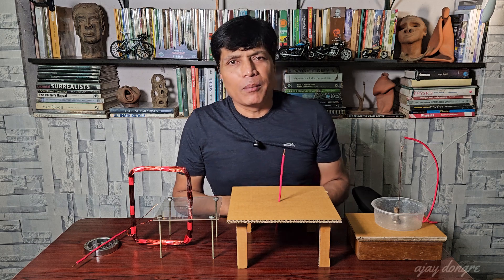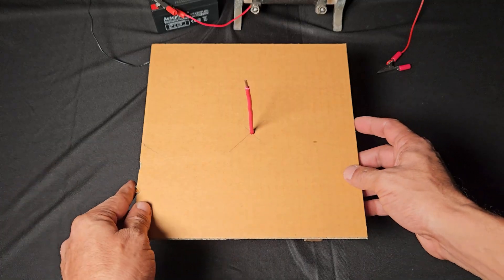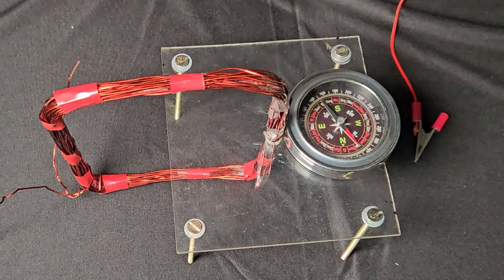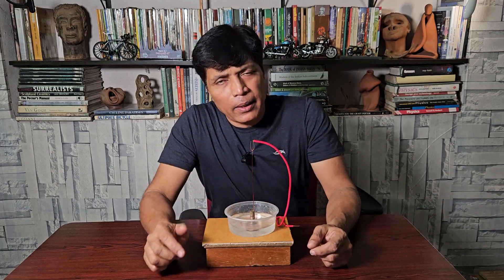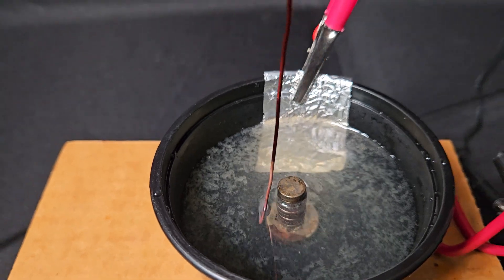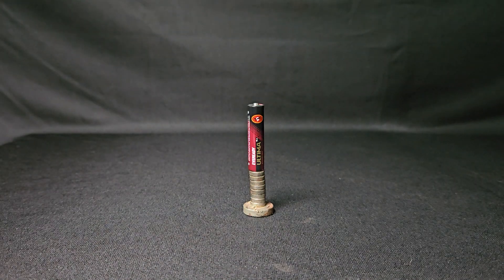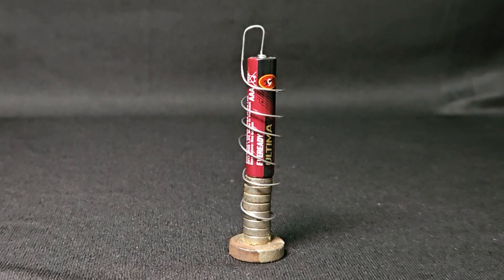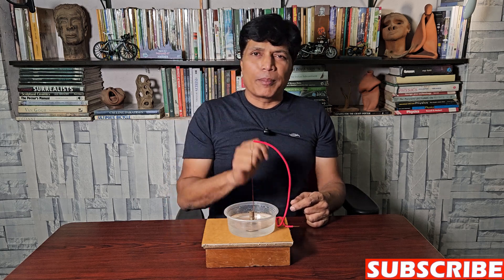WPRLD'S FIRST MOTOR EXPLAINED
Hans Christian Oersted discovered that; electric current produces magnetic field around the wire carrying current, Andre Marie Ampere established that' the magnetic field around current carrying wire is circular in nature. Michael Faraday focused on Amperes work and made world's first electromagnetic motor
This the story of series of wonderful experiments and discoveries form the years 1820 1nd 1821. This is the story of three scientists whose research opened up a new branch in Physics; Electromagnetism